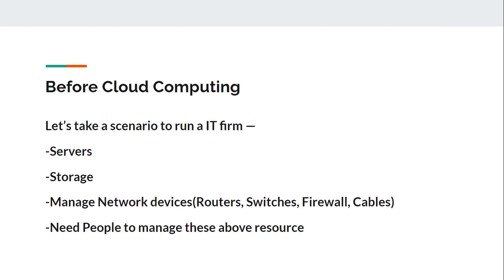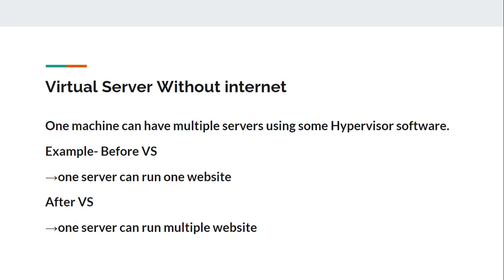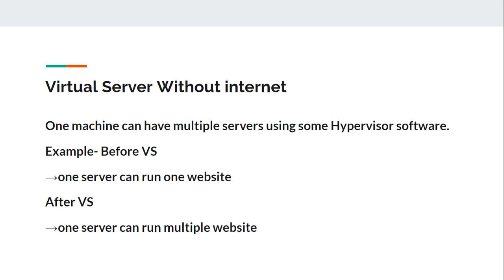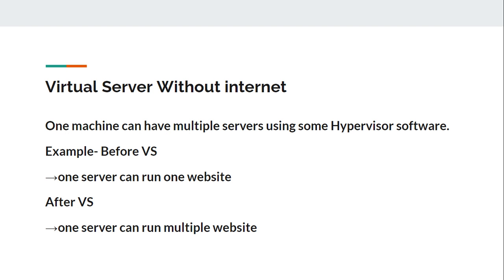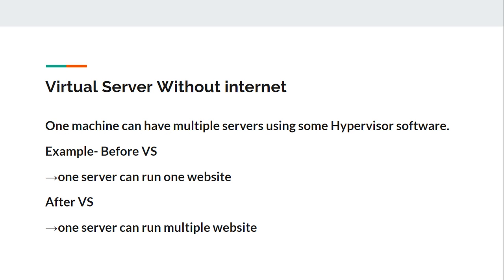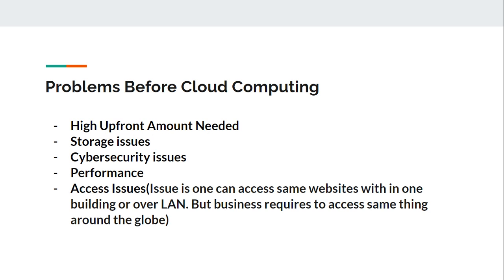Google Cloud Platform Tutorials- Base of Cloud Computing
Hello viewers, In this video, I have discussed the scenario before cloud computing, Virtual servers without the internet, Problems Before Cloud Computing, and what is cloud computing.